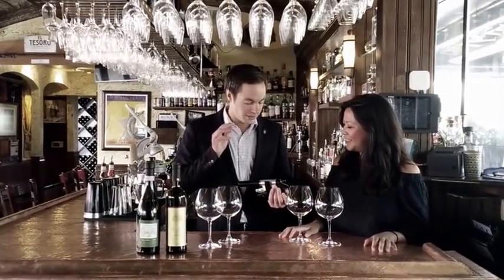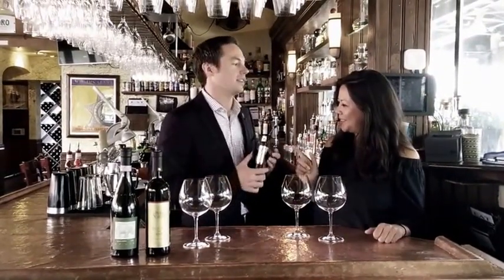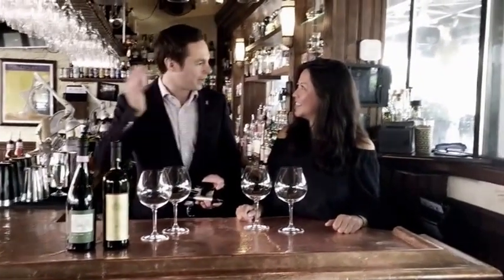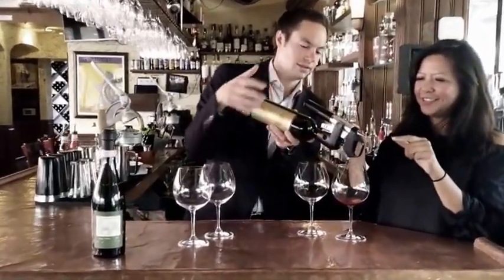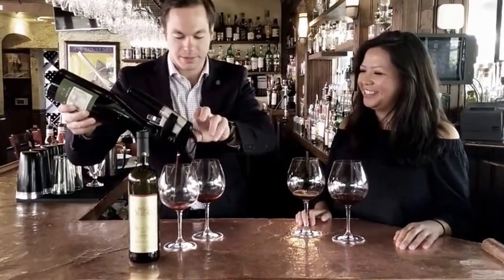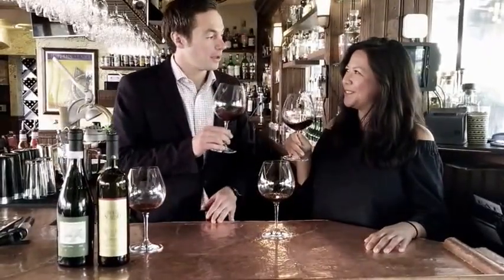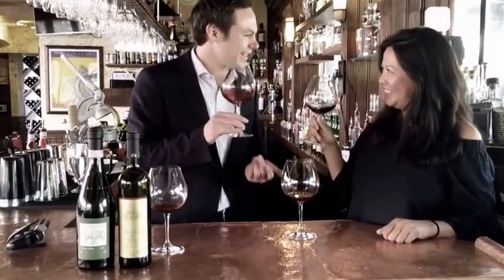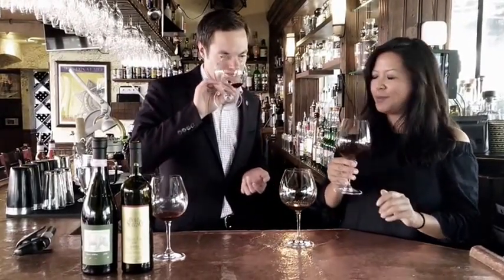Jimmy's Fall Introduction SD